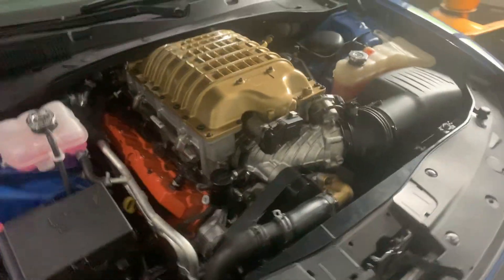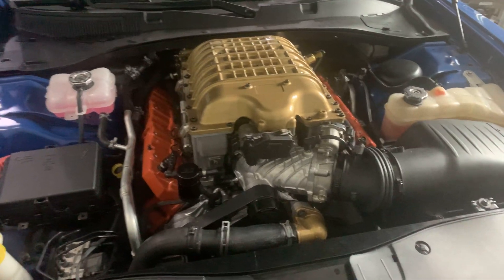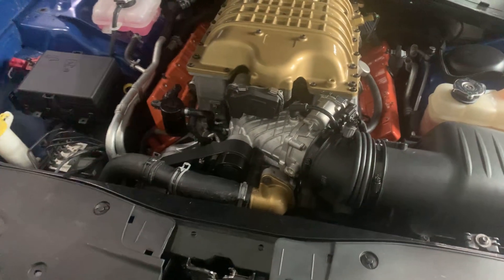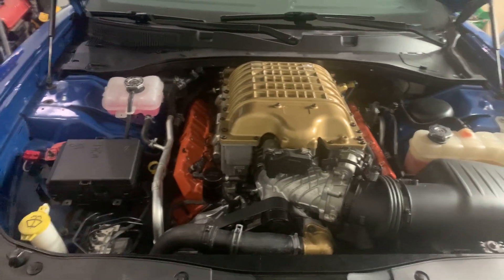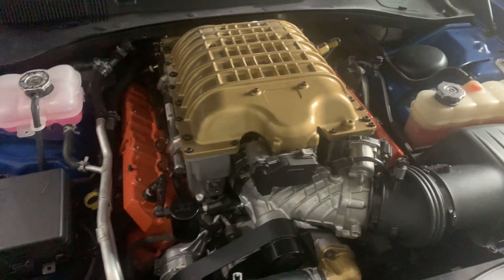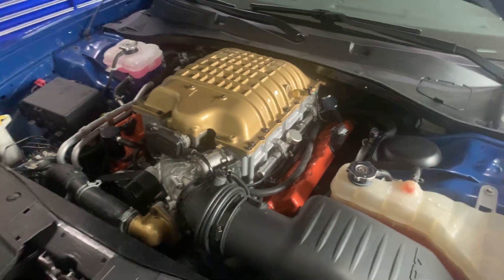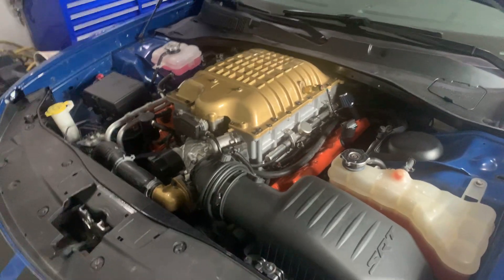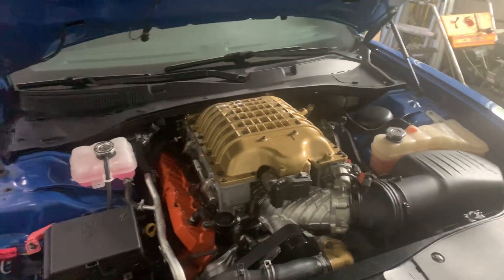How much boost on a supercharged 6.4 hemi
How much boost can you get on a 6.4